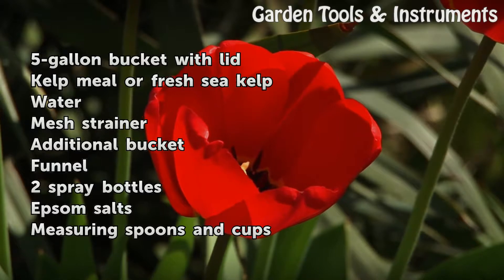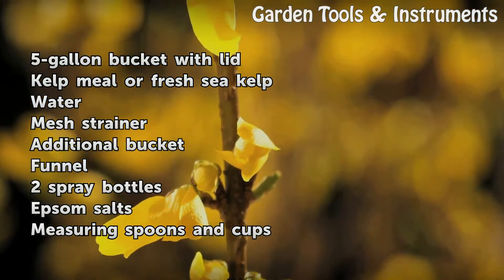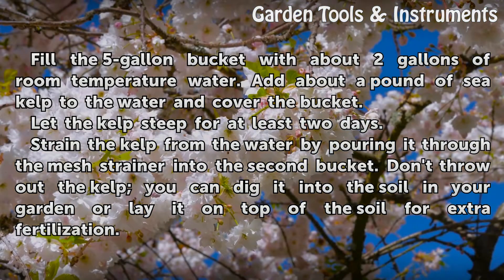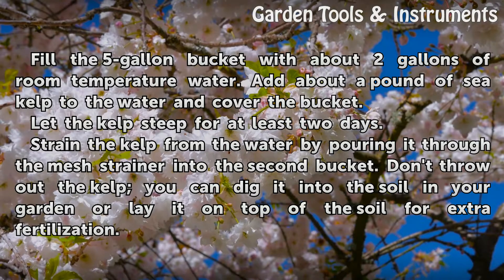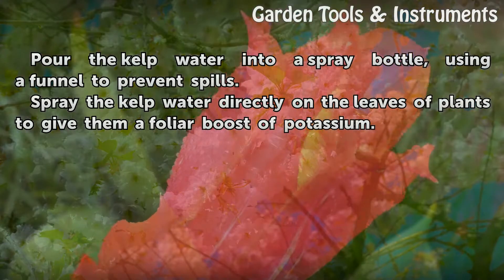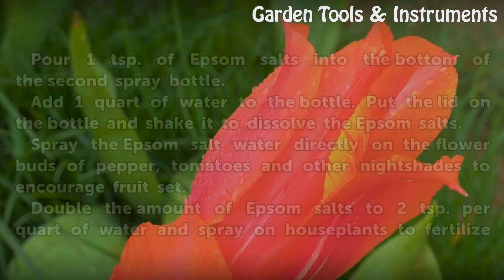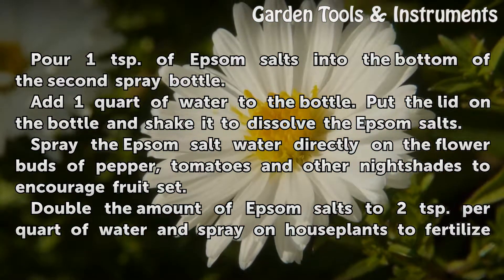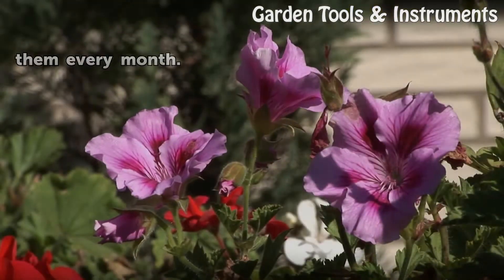How to Make Natural Magnesium & Potassium for Plant Food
How to Make Natural Magnesium & Potassium for Plant Food. All plants need potassium and magnesium to be strong and healthy. Potassium, like nitrogen and phosphorus, is one of the three primary macro-nutrients plants need. Magnesium is a secondary macro-nutrient, meaning that plants do not need nearly as much of it as they do potassium. You can use...

Table of contents How to Make Natural Magnesium & Potassium for Plant Food
Things You'll Need 00:52
Potassium Plant Food 01:17
Magnesium Plant Food 01:58